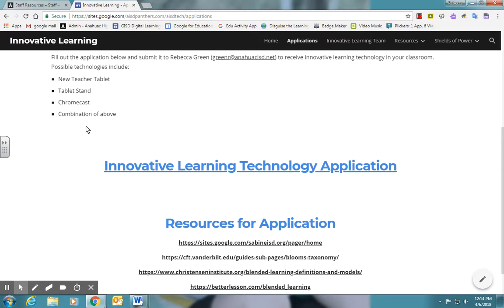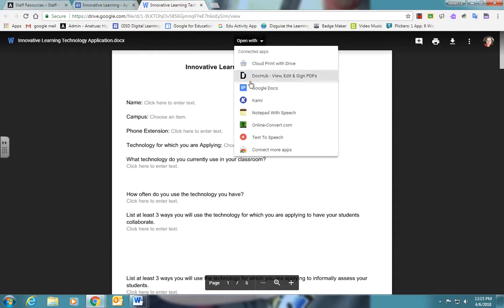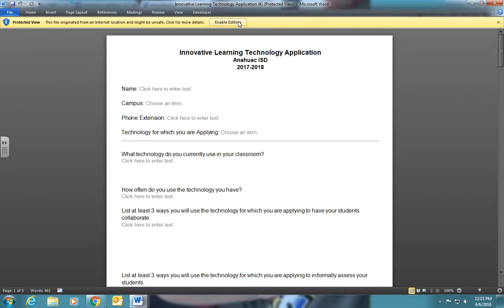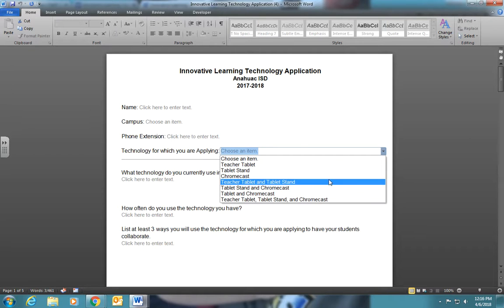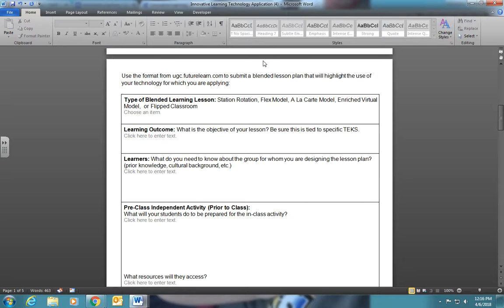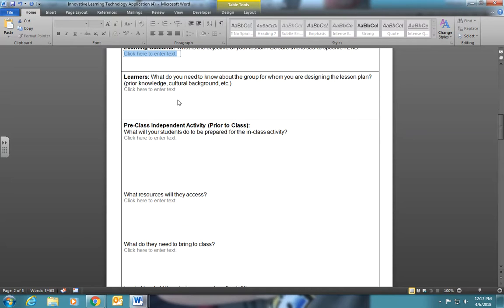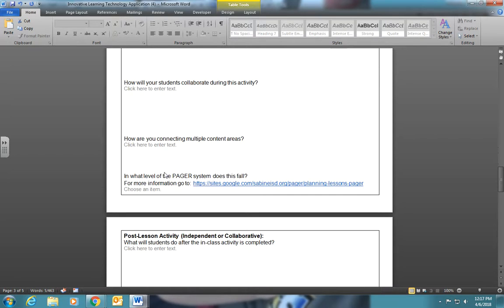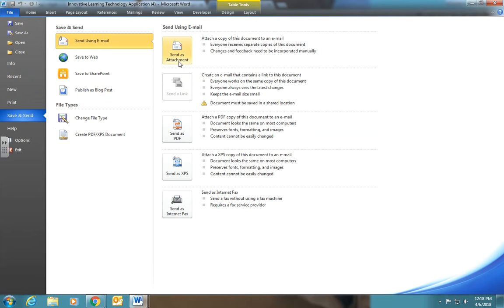Innovative Learning Technology Application